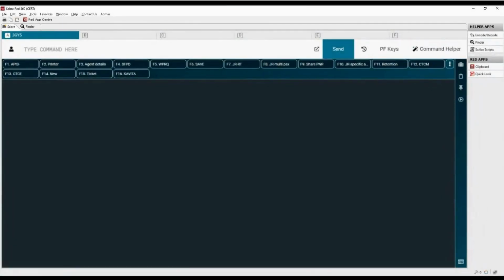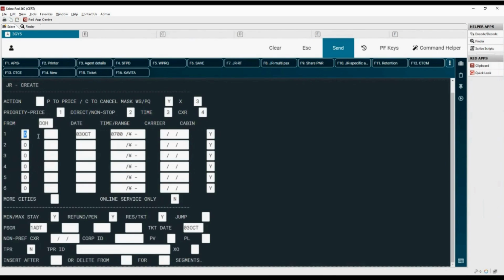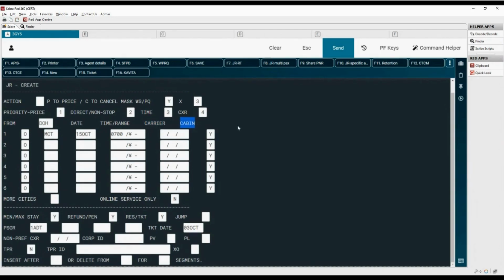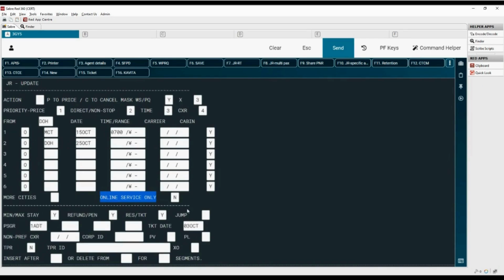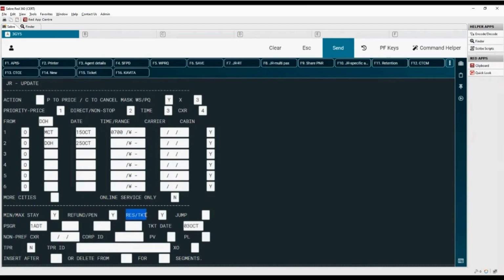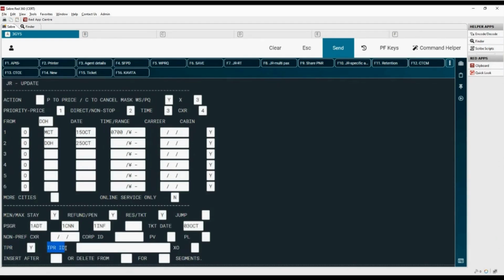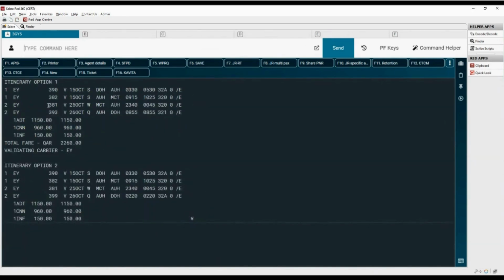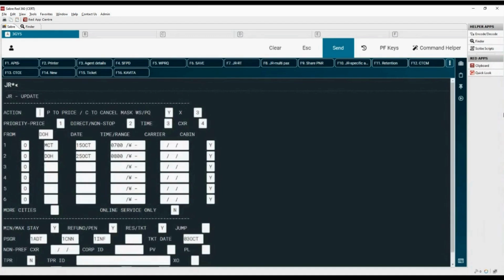Sabre Journey Record training with mask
In this video you will learn how to search lower fares without booking itinerary in advance. Here, we will use Journey Record option with mask.